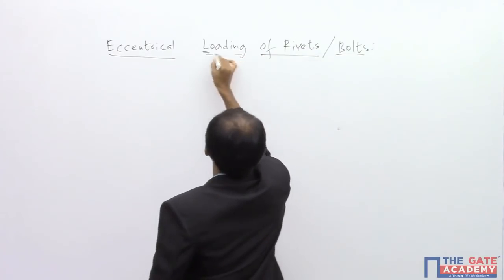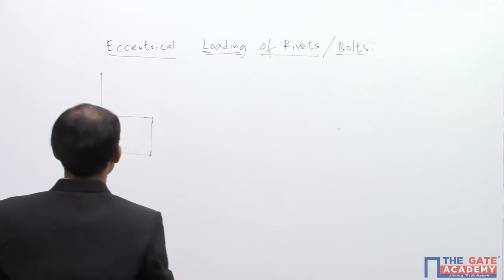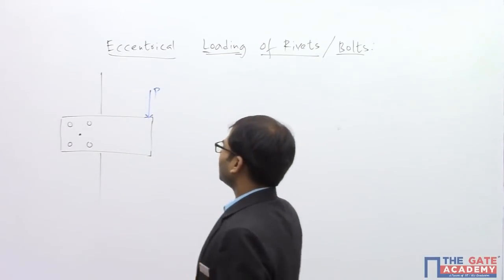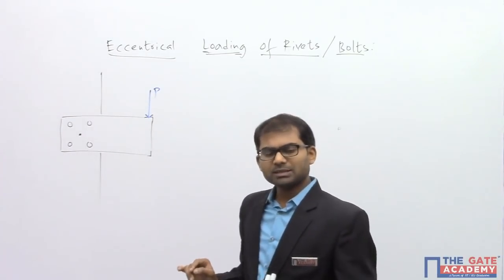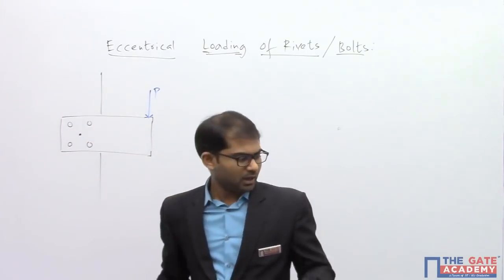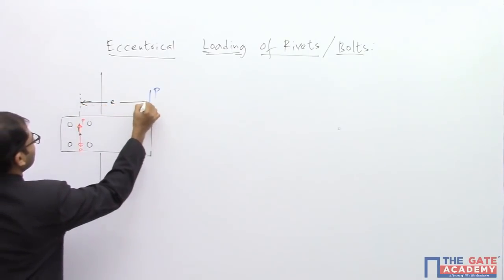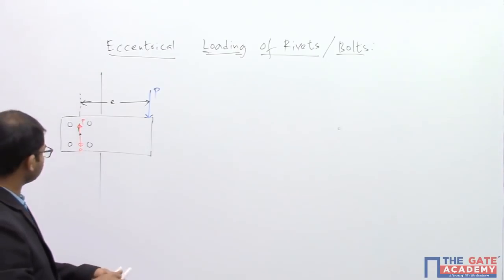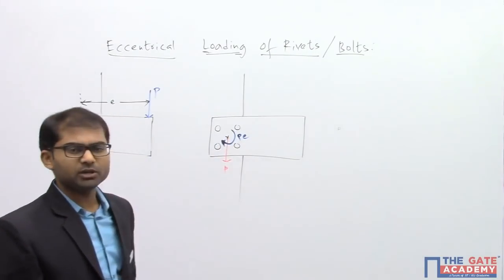Eccentric Loading of Rivets/Bolts (Design of Joints) | Machine Design | Mechanical Engineering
Why is this Video Important?

In GATE, every year a question is compulsory from this topic. Also, this is one of the very few topics where questions are solved in an analytical way. Remaining all the questions are formula based type. This video helps you to get the concept faster and go directly to solving previous GATE questions.

Real Life Applications:

This eccentrical loading of rivets or bolts is present in various trusses, bridges etc.

Explanation:

Eccentrical loading of rivets or bolts gives rise to direct force and also moments about centroid or some other point. We need to calculate these forces and moments and corresponding forces. The forces corresponding to loads are called as director primary loads and forces corresponding to moment are called as indirect or secondary loads. The net value of force is calculated and corresponding stress is calculated.

Do not Forget to watch the videos of below-mentioned subjects :
1. GATE Preparation Lectures - ME
2. GATE Preparation Questions - ME
3. GATE Preparation Lectures - CE
4. GATE Preparation Questions - CE
5. GATE Preparation Lectures - ECE
6. GATE Preparation Questions - ECE
7. GATE Preparation Lectures - IN
8. GATE Preparation Questions - IN
9. GATE Preparation Lectures - EE
10. GATE Preparation Questions - EE
11. GATE Preparation Lectures - CS&IT